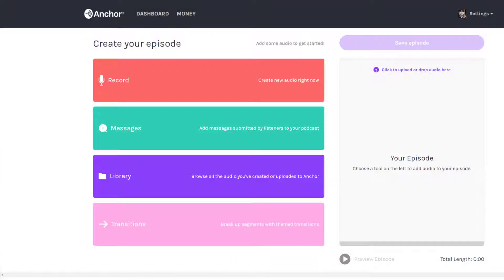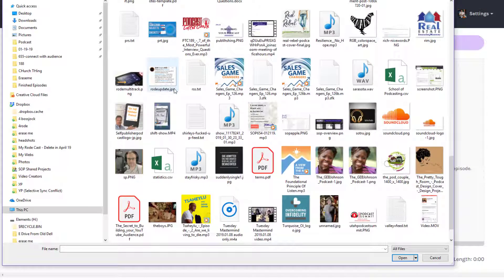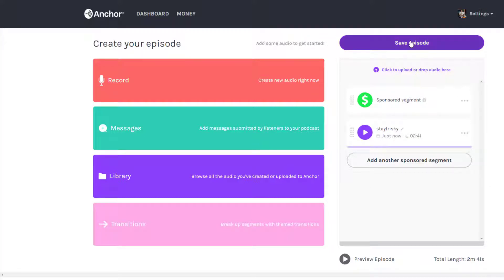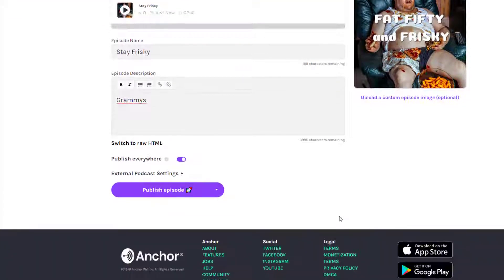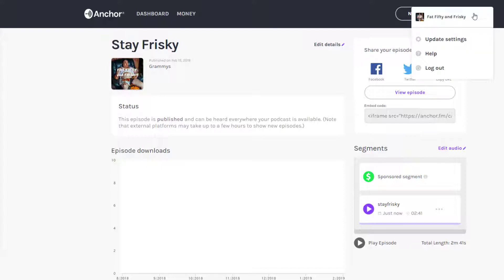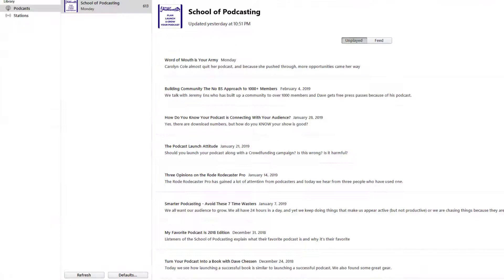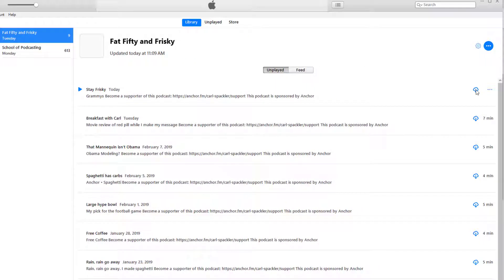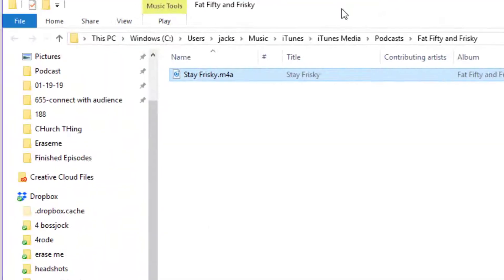Yes Anchor Changes Your File Type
I was challenged on my fact that if you upload an mp3 to Anchor.fm it doesn't change it to an m4a. Here is what I base this on.